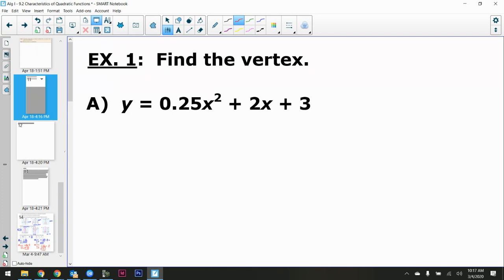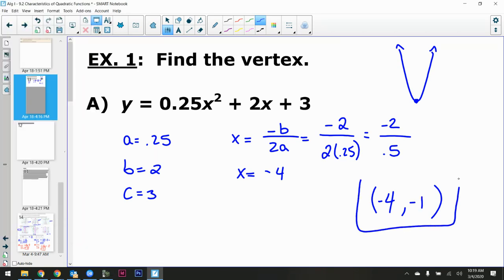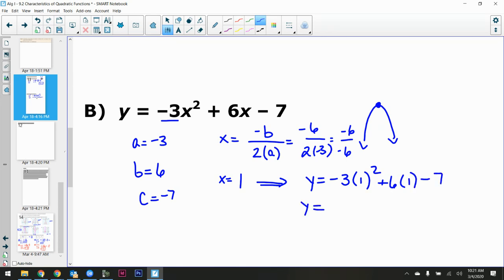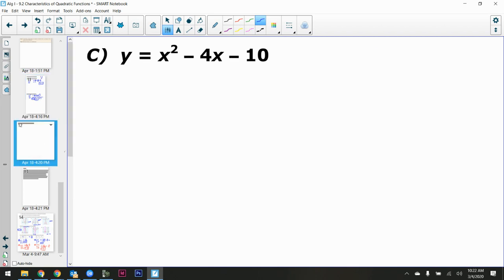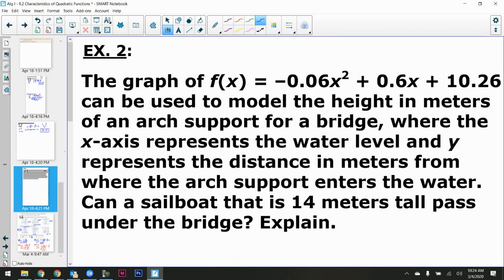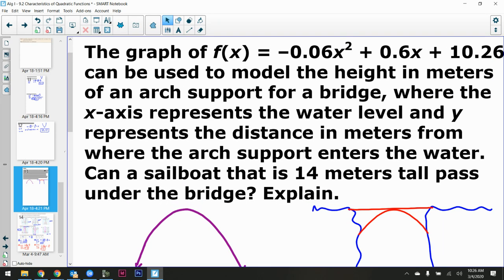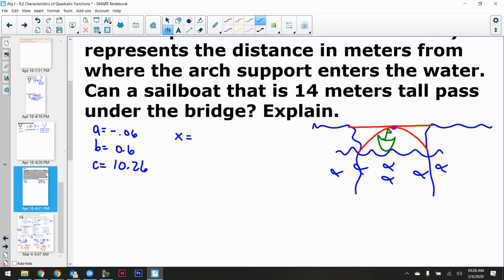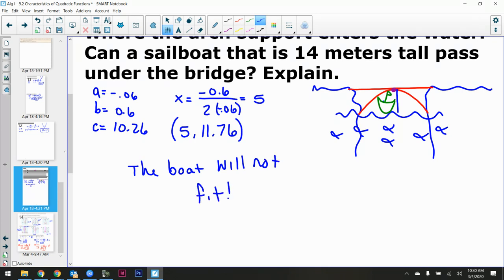Algebra 1 Section 9-2 Part 2 (3-4-20)